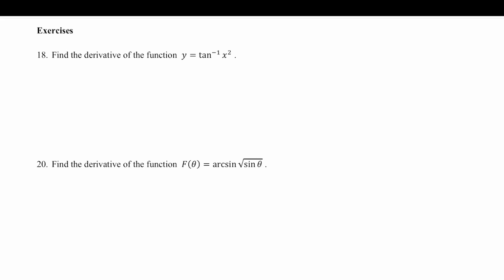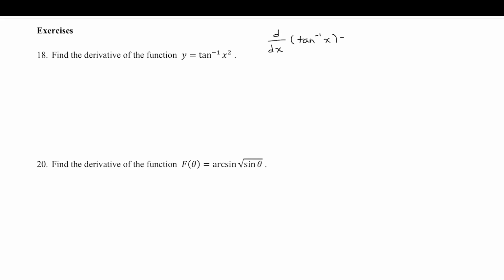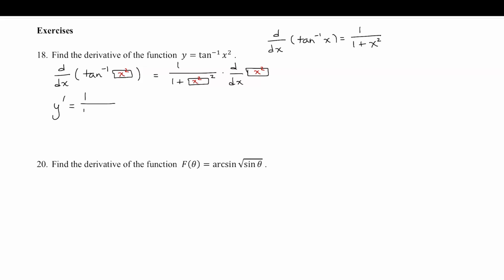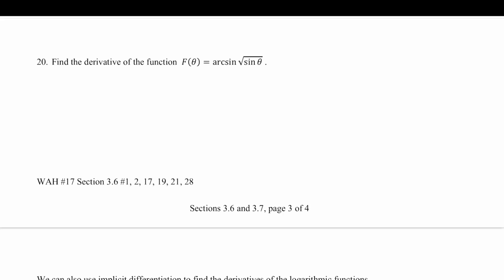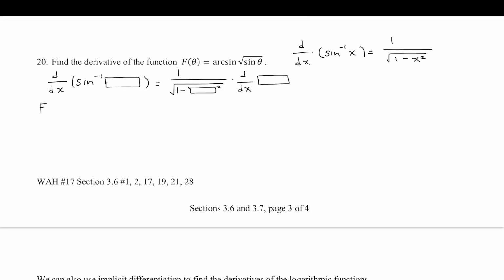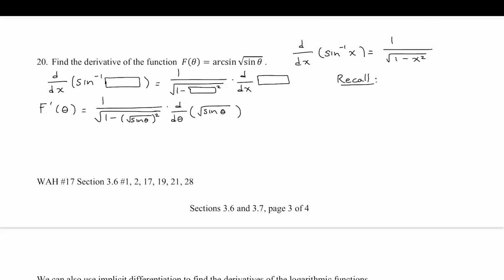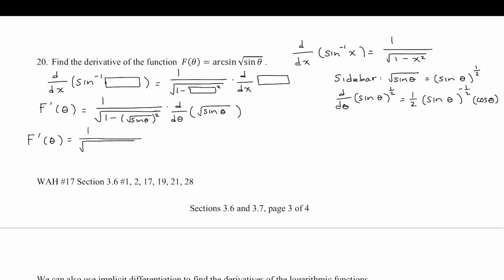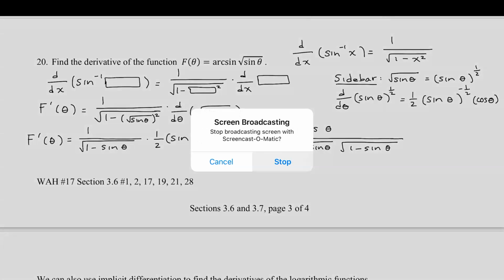Sections 3.6 and 3.7 Video 4